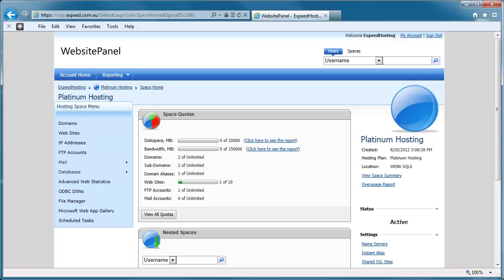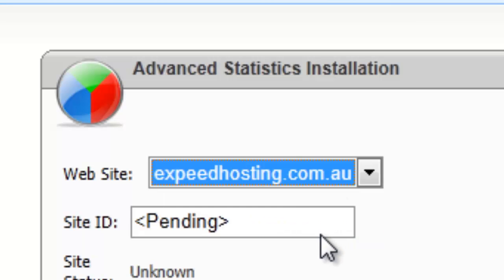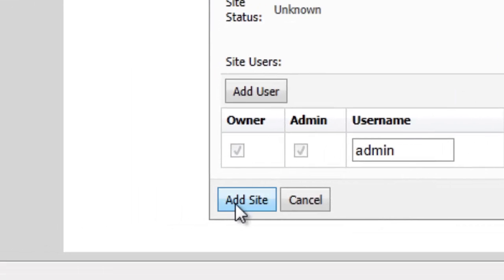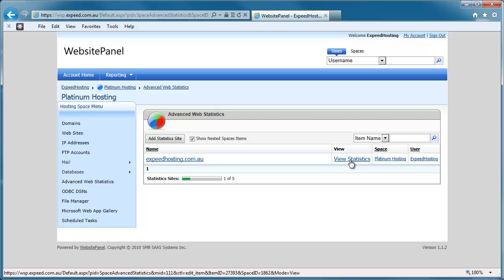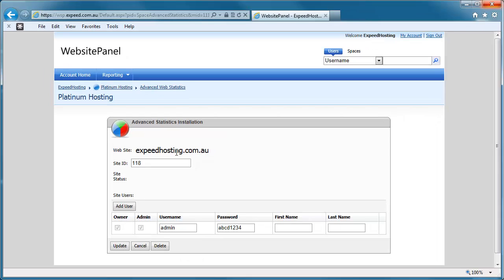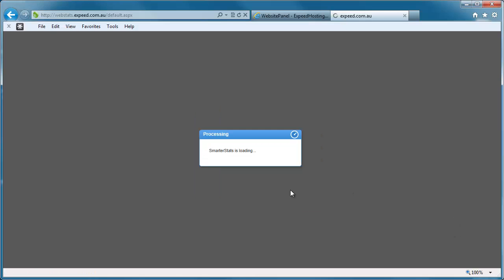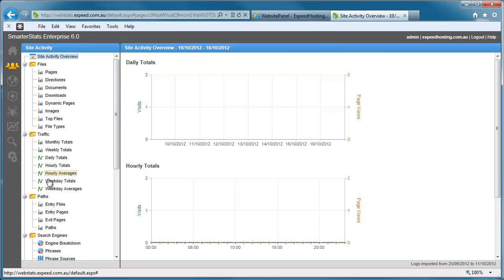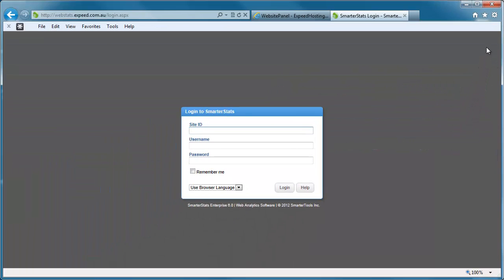Configuring advanced log based statistics with WebsitePanel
In this video, we look through how to setup log based statistics for a website using WebsitePanel with Expeed Web Hosting